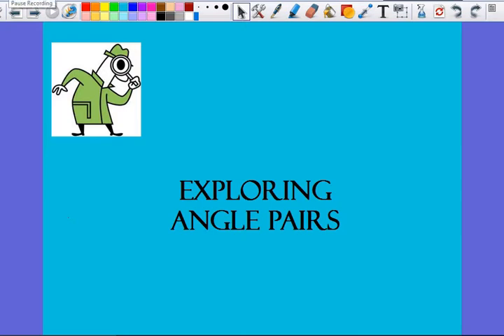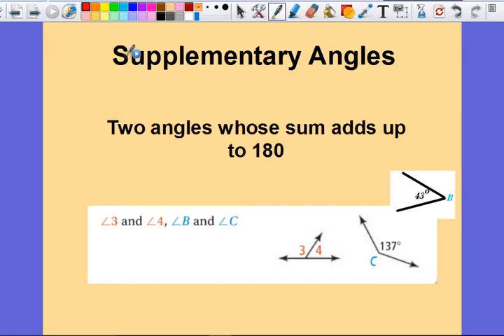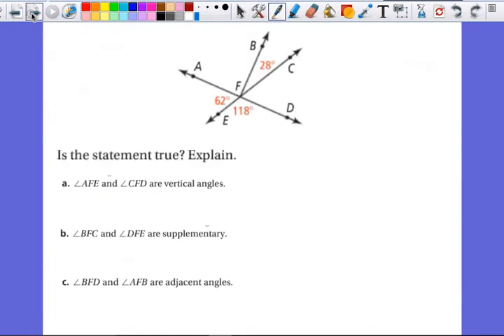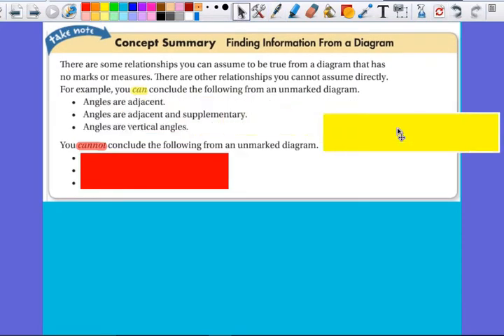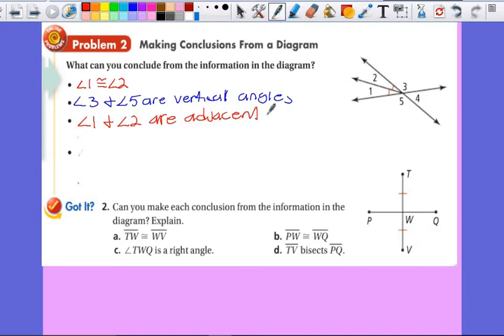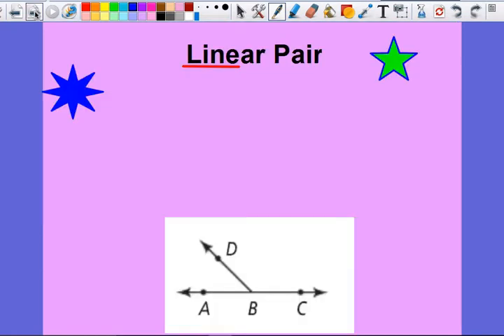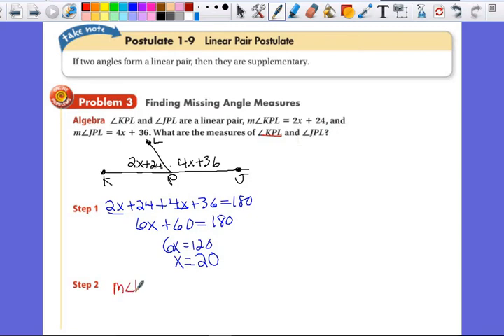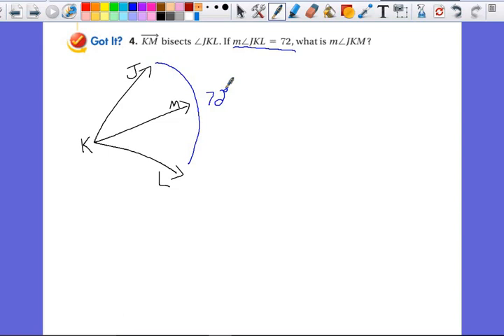1-5 Exploring Angle Pairs